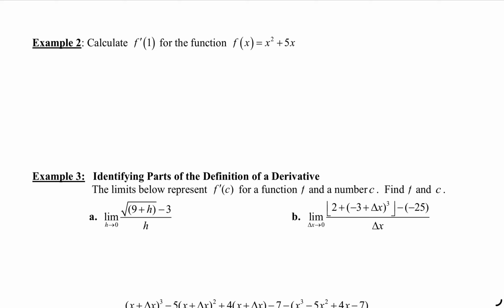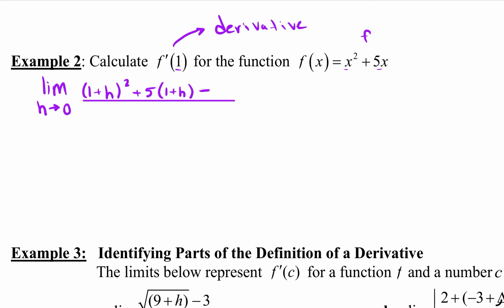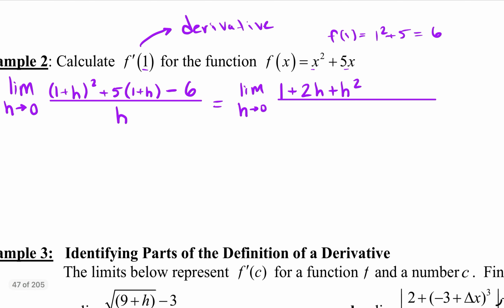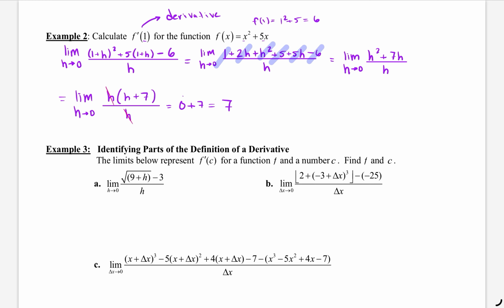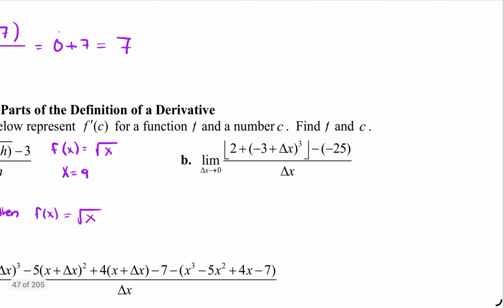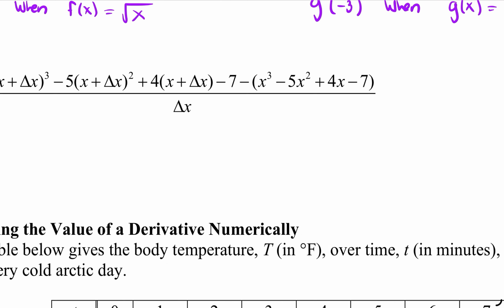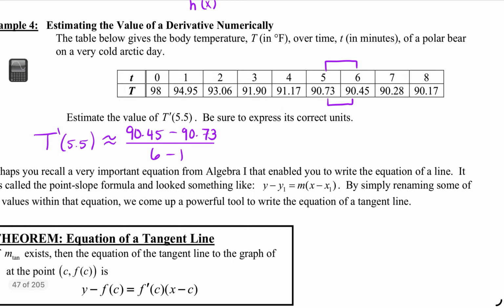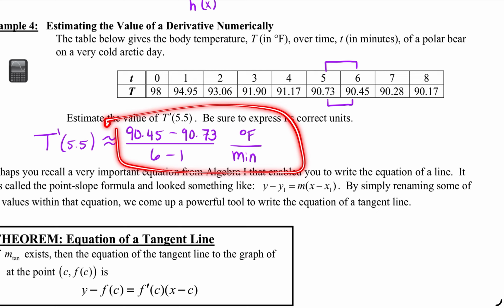AB Calculus Notes 2.1-2.4 (Part 2)